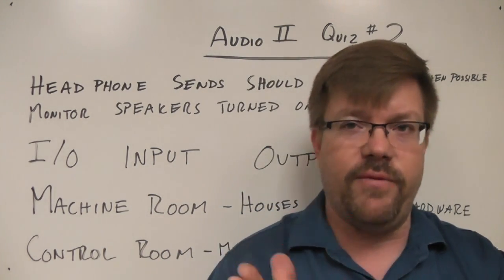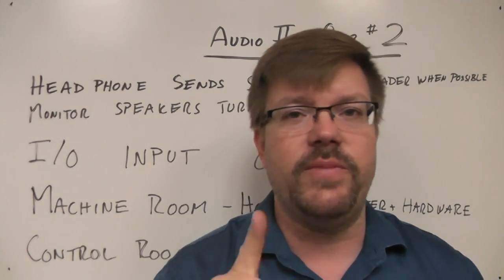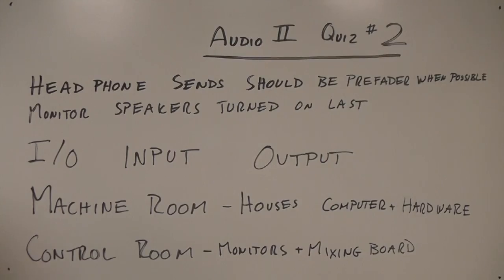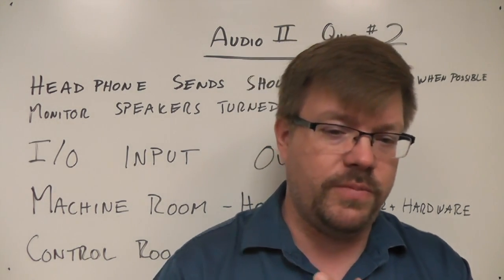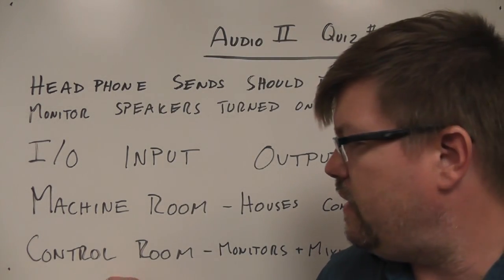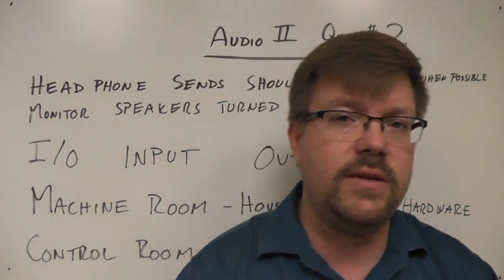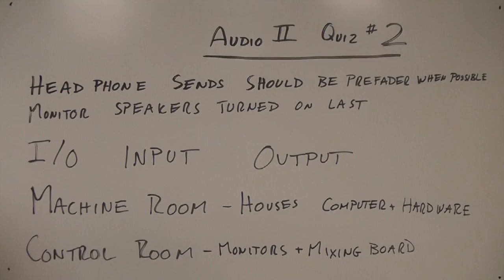Audio II Quiz #2